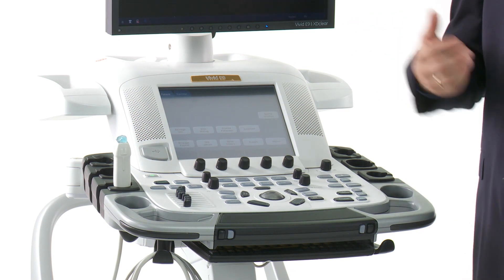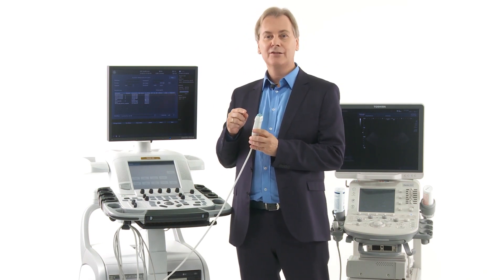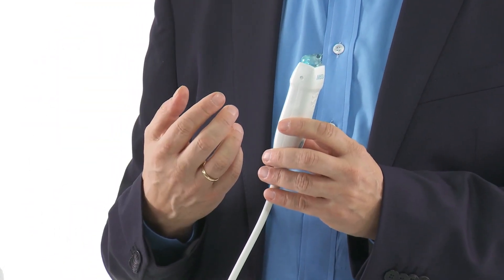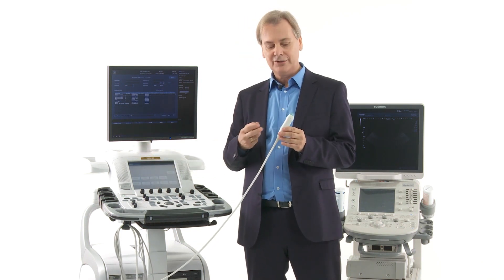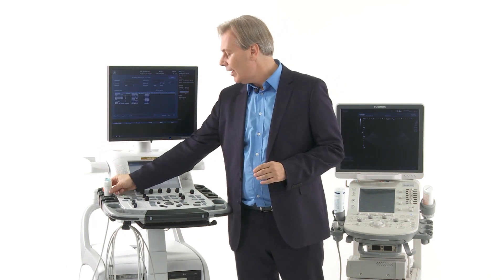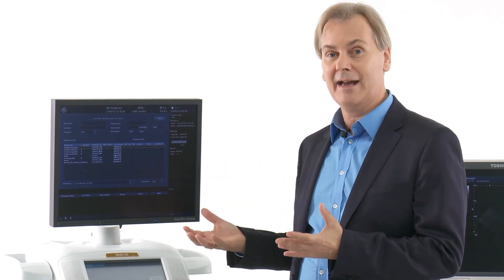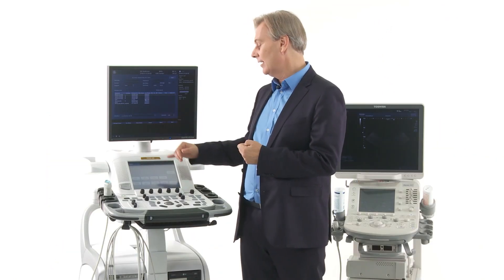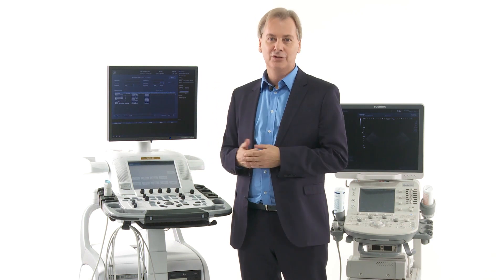What makes high end ultrasound machines so expensive?